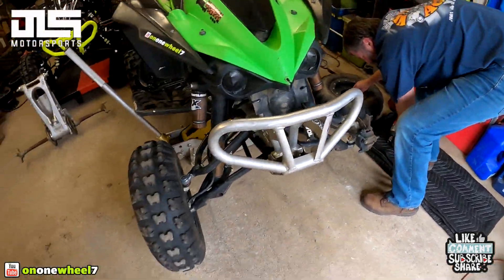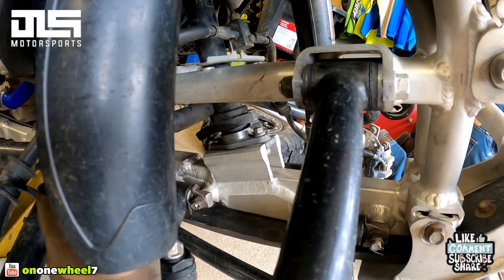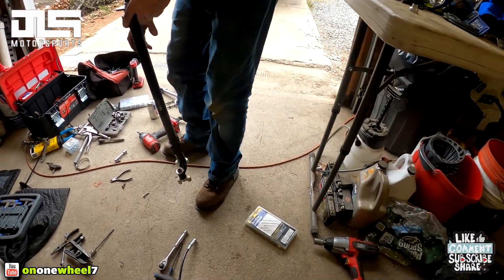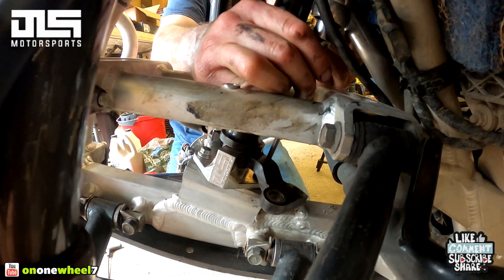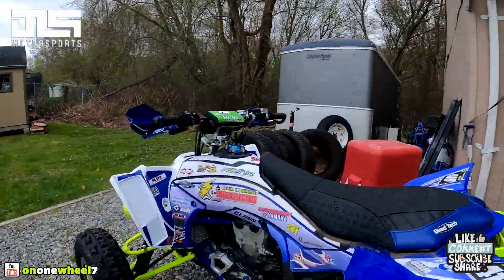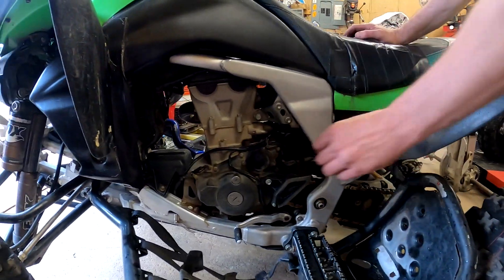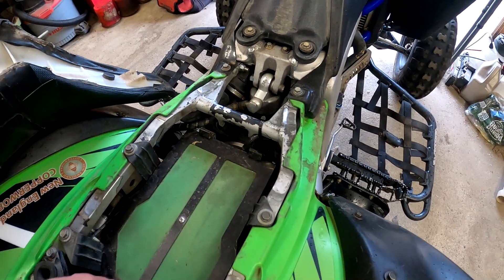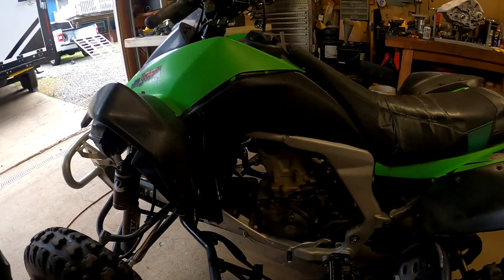KAWASAKI KFX450R STEM PLATE INSTALL - JLSMOTORSPORT KFX450R STEM PLATE - HOW TO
Just want to give a huge thank you to Jeremy Liranzo at JLSMOTORSPORTS for hooking us up w a kfx450r  stem plate!
This video will show you how to install it and if you would like one of these for your kfx or any of the other products he offers hit him up here and be sure and tell him ononewheel7 sent ya!

MY RIDES
2014 YAMAHA YFZ450R
2018 YAMAHA YFZ450R

FOUR GOPRO HERO 7's
ONE GOPRO HERO 5
ONE HERO8
DJI
MAVIC AIR

ACTION CAMERA HOLDER POV FULL FACE HELMET
THREE WAY
SHORTY